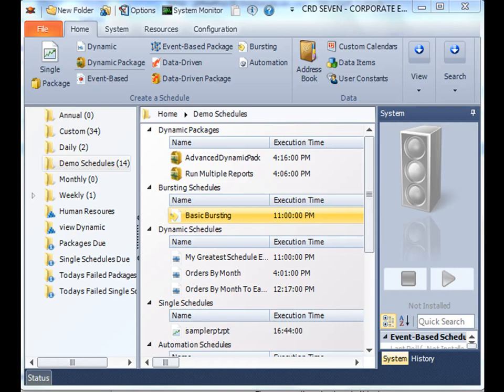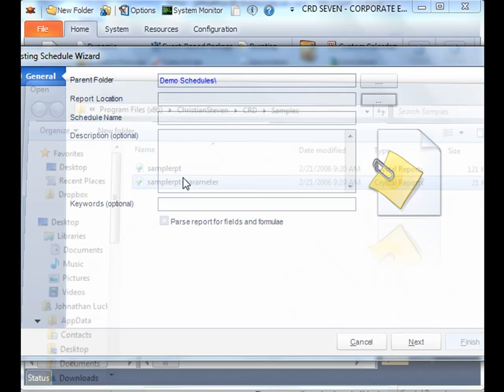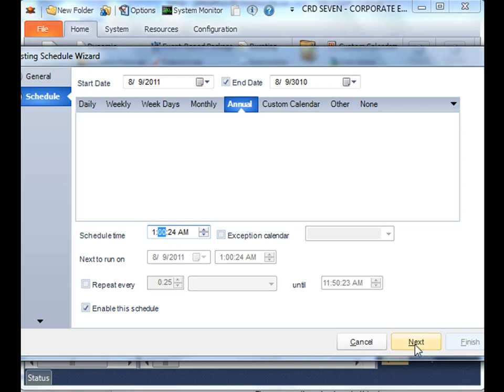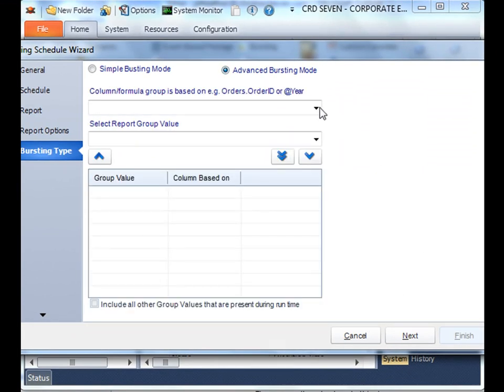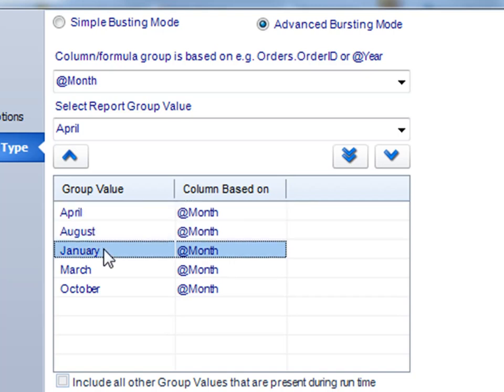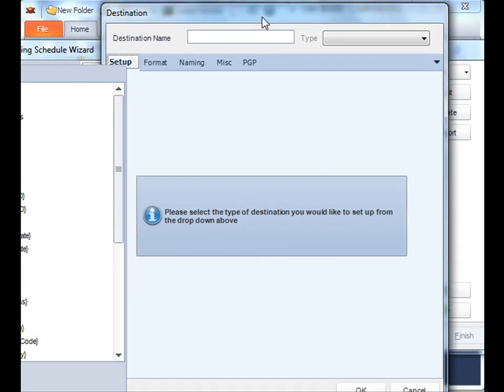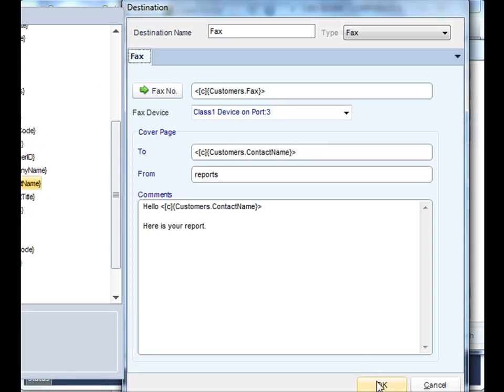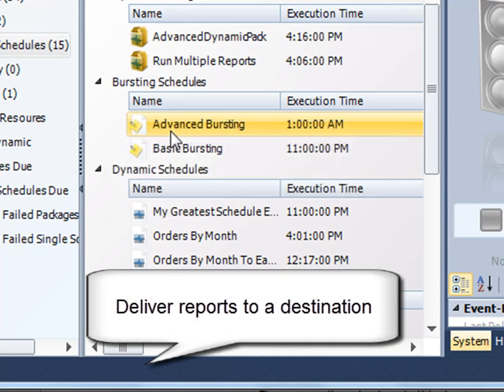CRD: Crystal Reports Bursting Schedules - Advanced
Burst out your Crystal Reports groups into individual reports.  Export them into pdf, word, excel, csv and more; and deliver them to specified disk locations, email addresses, ftp destinations, printers and other common destinations.